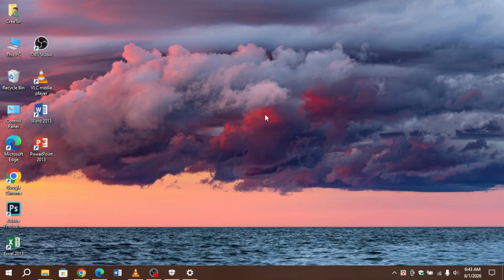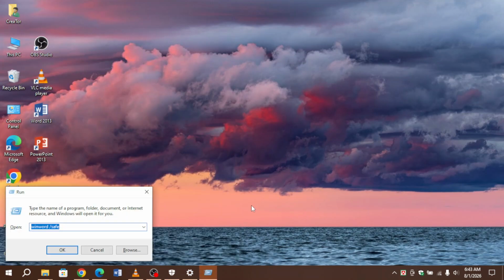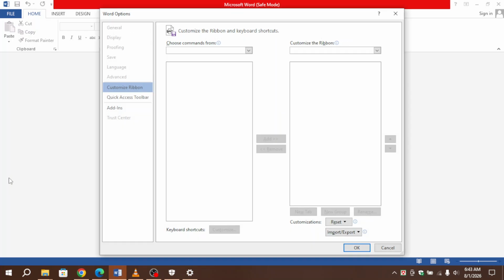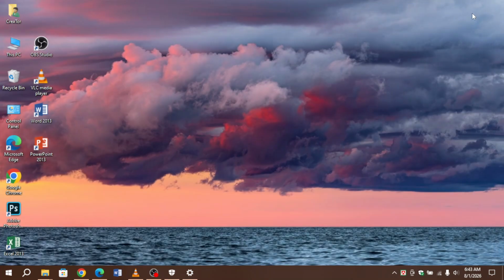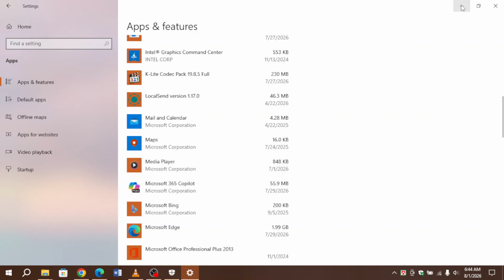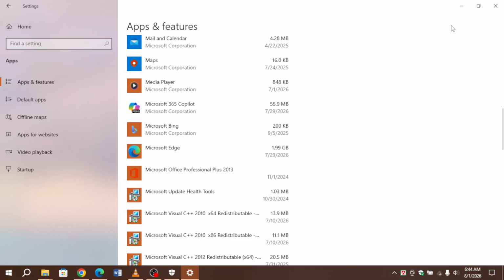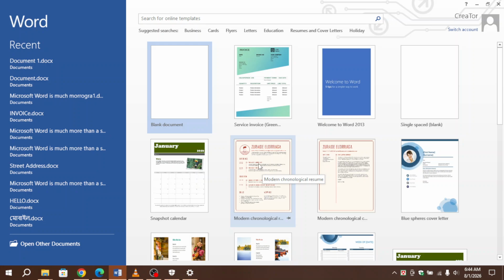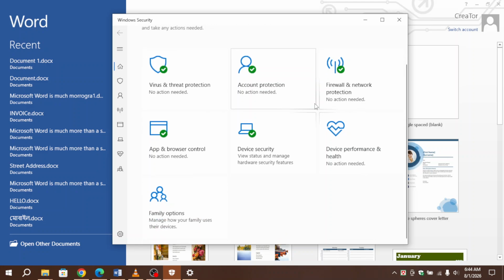How to Fix Microsoft Word Crashing Full Guide 2026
Is Microsoft Word crashing every time you open, edit, or save a document? In this Full Guide 2026, you'll learn how to fix Microsoft Word crashing on Windows, Mac, and supported web browsers using the most effective troubleshooting methods. Whether Word crashes on startup, closes unexpectedly while working, crashes when opening specific files, stops after installing updates, or encounters errors caused by add-ins or corrupted settings, this step-by-step tutorial covers everything you need to know. Learn how to launch Word in Safe Mode, disable problematic add-ins, update Microsoft Office, repair your Office installation, check for corrupted documents, clear temporary files, reset Word settings, scan for system issues, and restore normal performance. You'll also discover tips for preventing future crashes, improving Microsoft Word stability, recovering unsaved documents, troubleshooting compatibility issues, and getting the most out of Microsoft's document editing features. Follow this complete Microsoft Word troubleshooting guide to stop Word from crashing and work without interruptions in 2026.